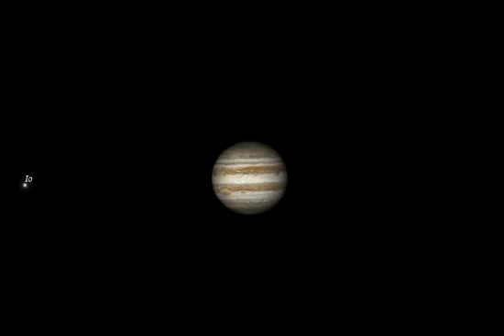Eclipses of the Moon Io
Explanation of the attempts by Roemer to time the eclipses of Io by Jupiter.